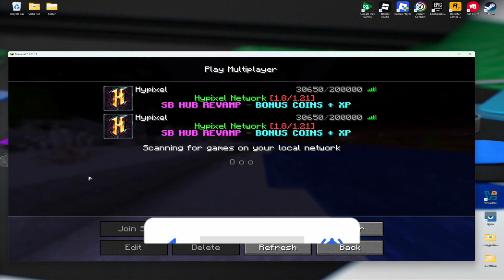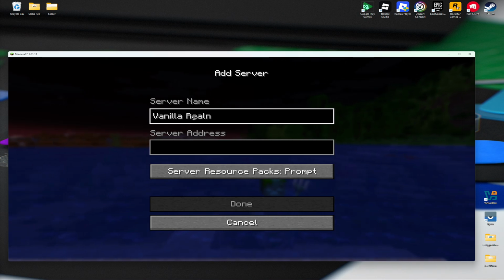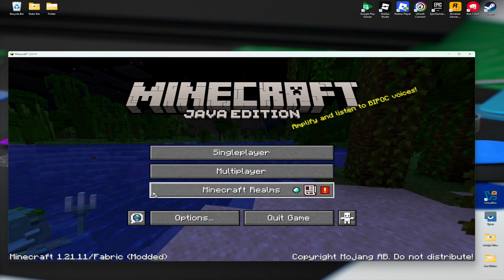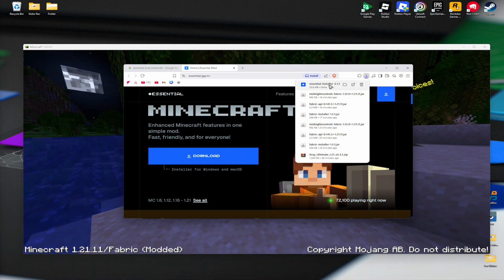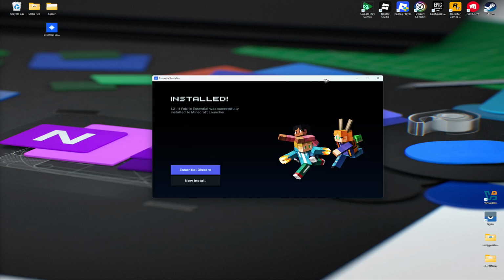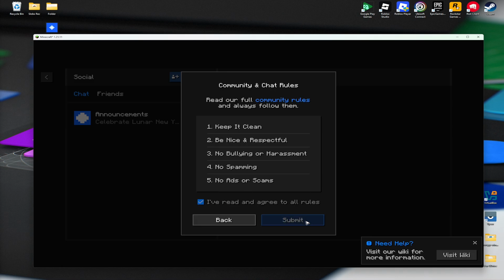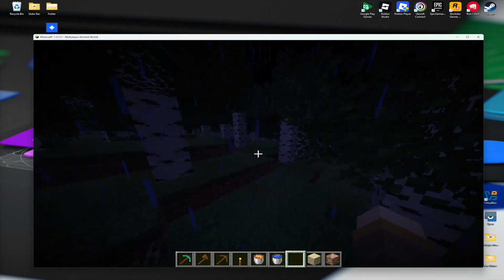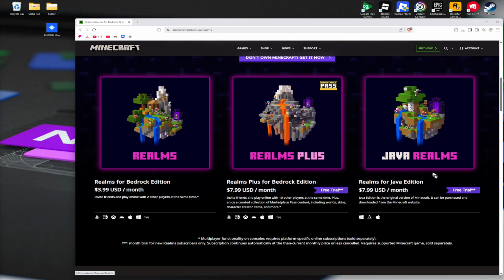How To Play Minecraft with Friends (Java Edition 2026) (Full Guide)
How To Play Minecraft with Friends (Java Edition 2026)

In this video, I will show you how to play Minecraft with friends in Java Edition 2026 step-by-step. Whether you want to join a multiplayer server, host your own world using LAN, or set up a private Minecraft server, this complete guide covers all available methods. I’ll explain how to share your IP address safely, configure server settings correctly, allow Java through your firewall if needed, and connect to your friend’s world without errors. This tutorial works on Windows 10 and Windows 11 and is fully updated for the latest Minecraft Java Edition 2026 version. I’ll also show you how to fix common connection issues like “Failed to connect to server” or timeout errors.

00:00 Introduction
00:10 How To Play Minecraft with Friends (Java Edition 2026)